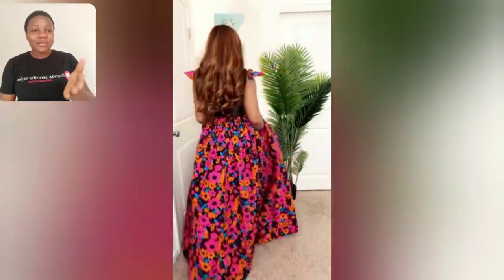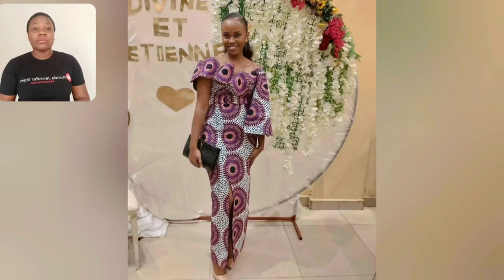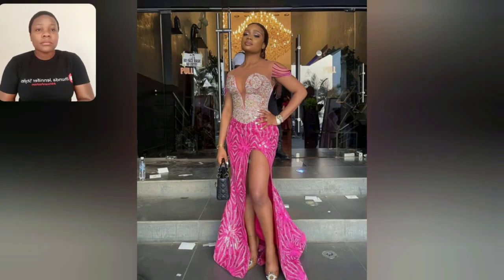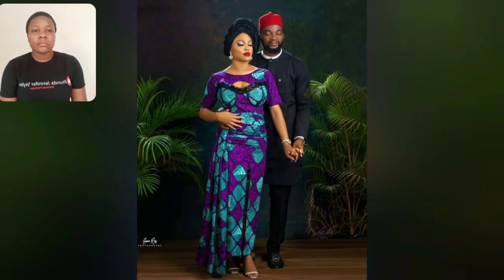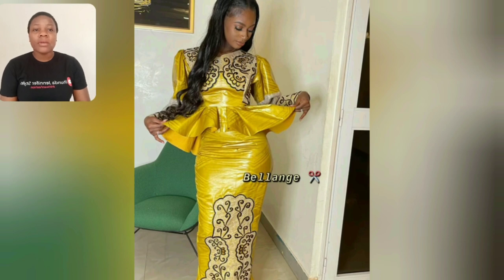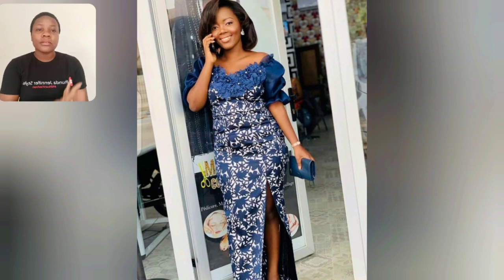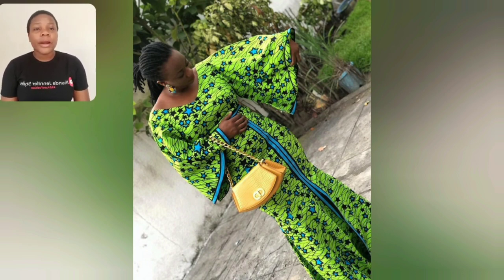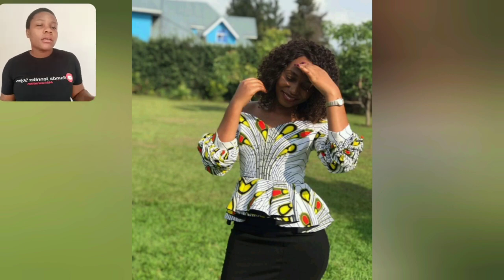Asoebi And Ankara Styles Gorgeous And Elegant African Fashion Styles Stunning, Stylish Classy Ankara